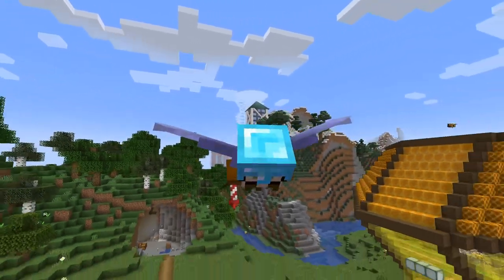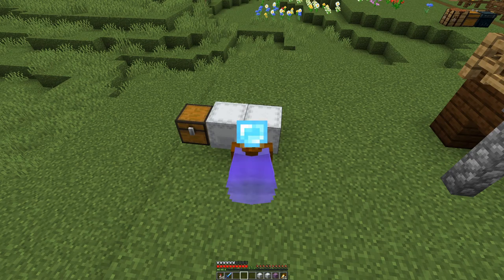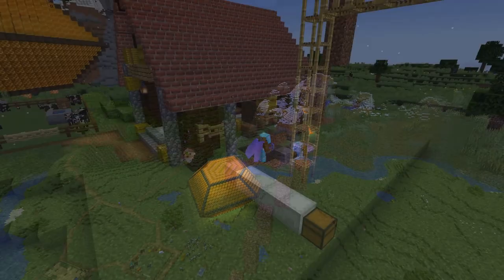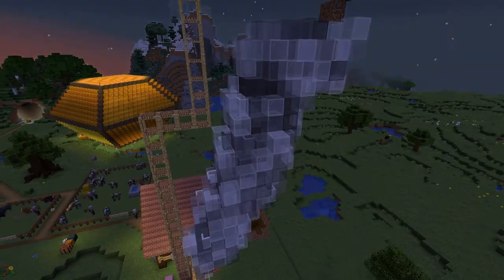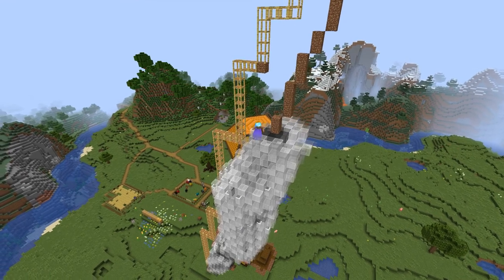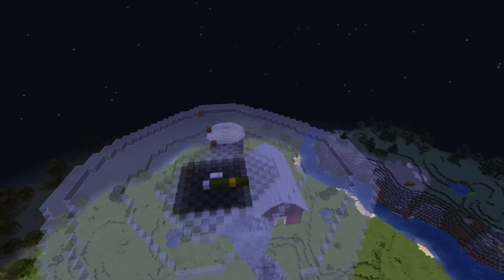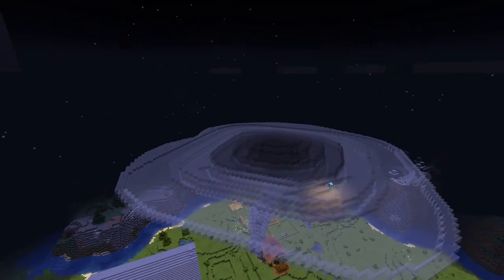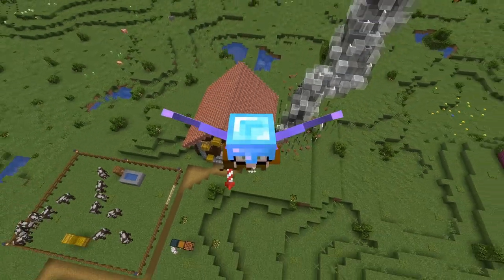Minecraft 1.17 - E83: Tornado of Destruction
To explain the whole in the side of our cow stable, I create a massive tornado with flying debris and even an upturned cow.